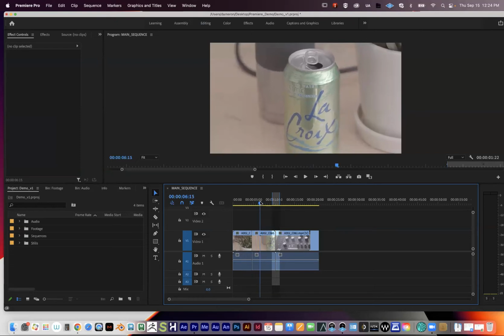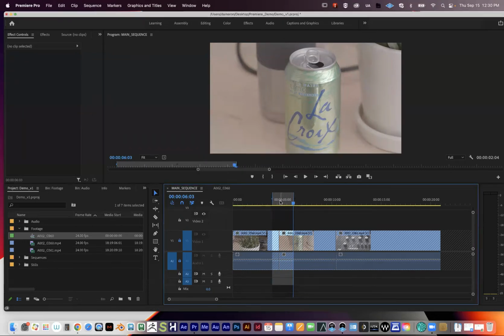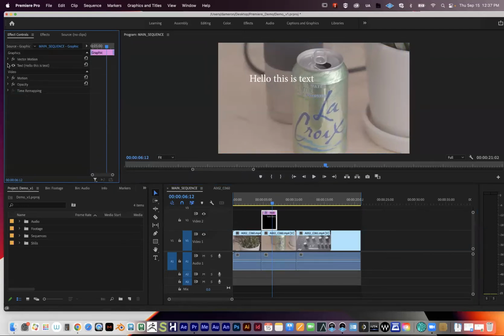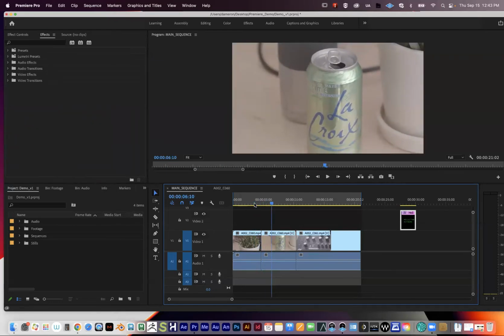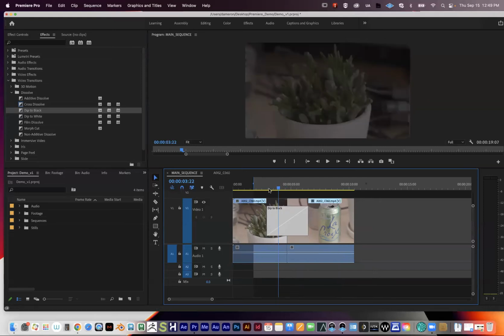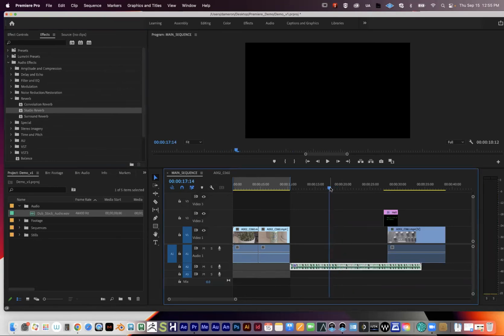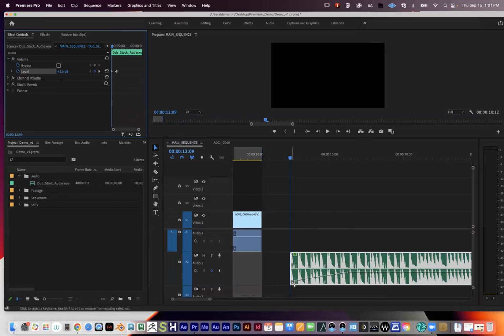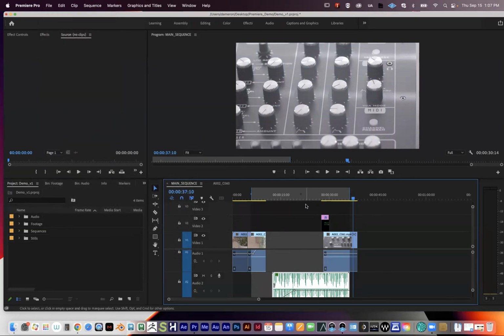Adobe Premiere: Part 2. Add Transitions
Premiere is not sending audio to the screen recording, so take note when I press play, the audio may not come through in this video. This shouldn't effect the lesson too much.